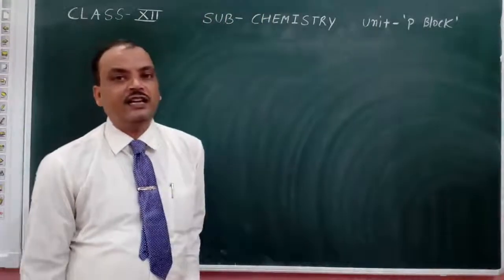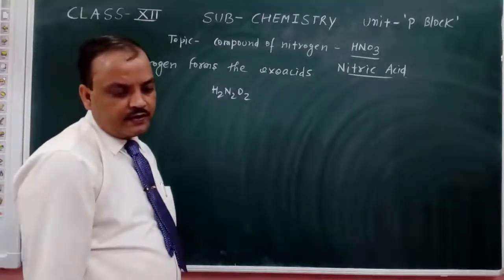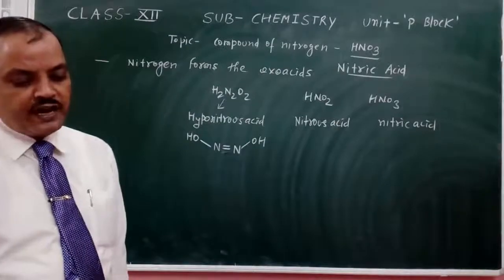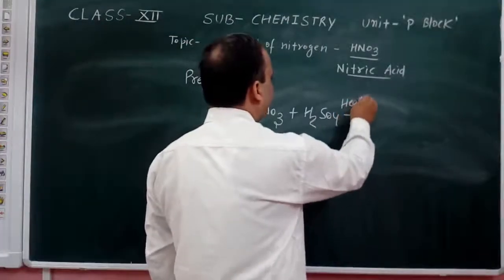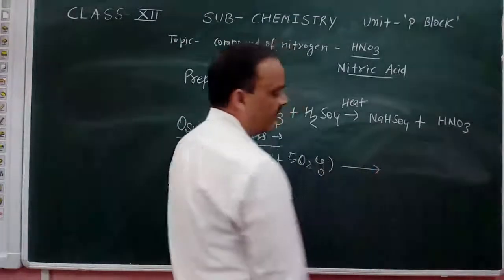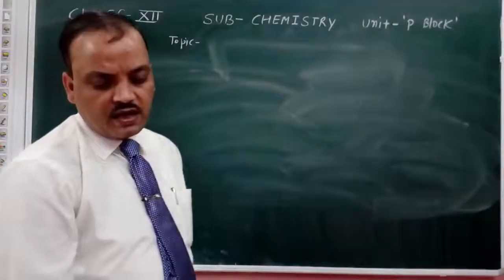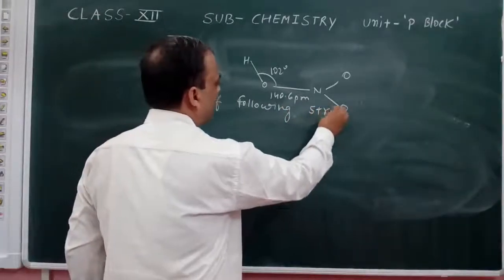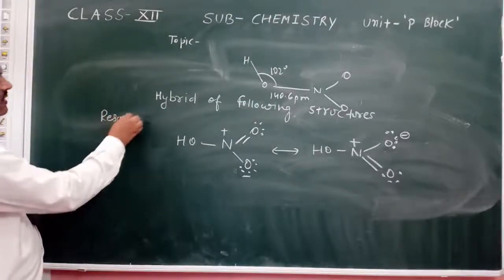BBV Class-12 Chemistry Chapter-7 V-16